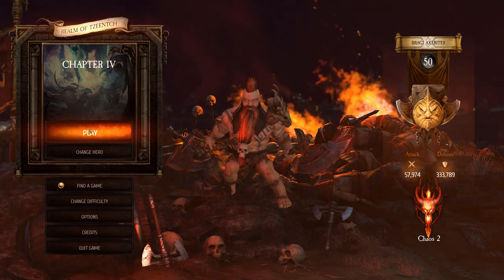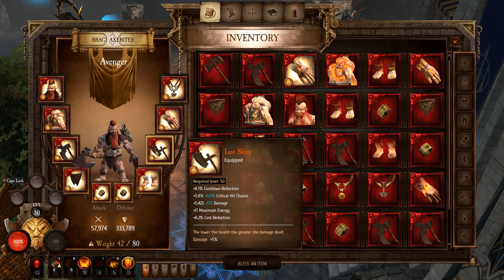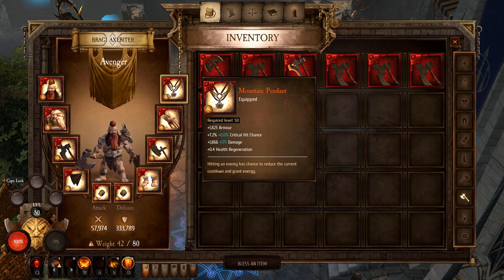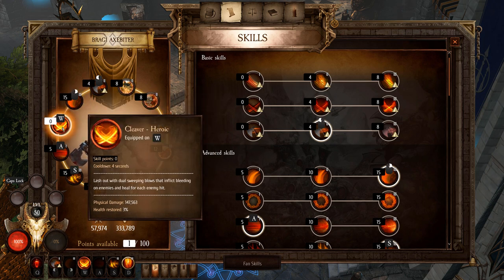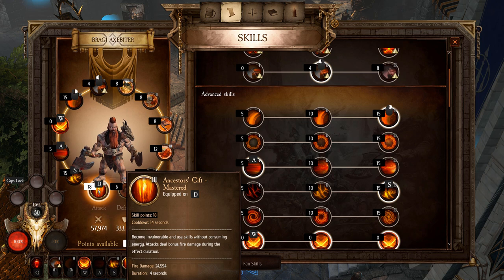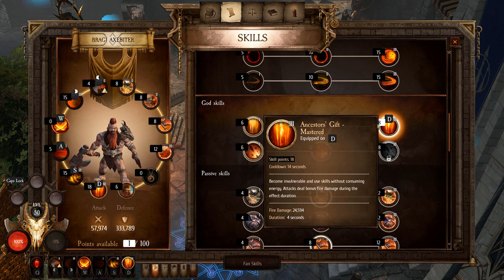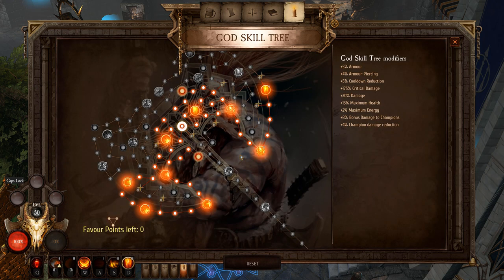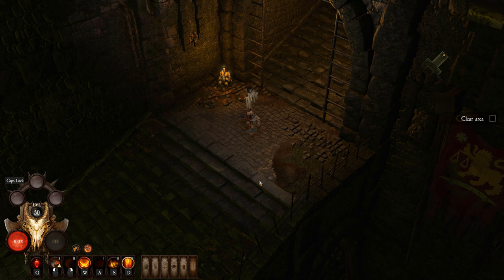Warhammer: Chaosbane - THE SHREDDER - Bragi Bleed Build (Post 1.05)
In this video for Warhammer: Chaosbane, I show you an end game bleed build for Bragi the dwarf. All feedback in the comments is welcomed!
TIMESTAMPS
GEAR              00:41
SKILLS            04:00
GOD TREE      09:05
GAMEPLAY    11:00
BOSS FIGHT   13:05